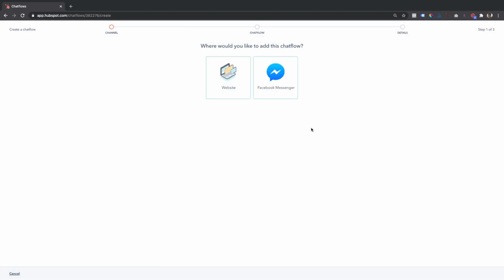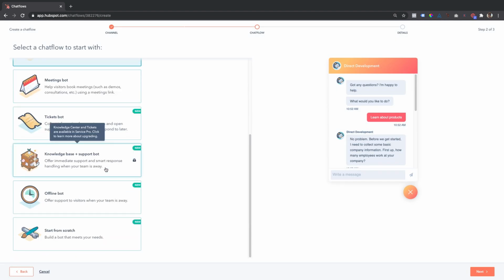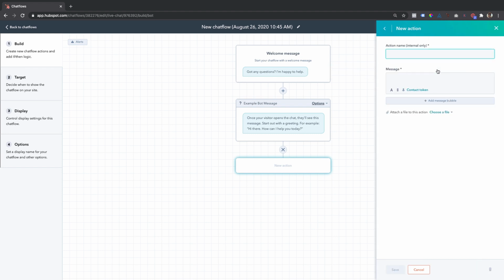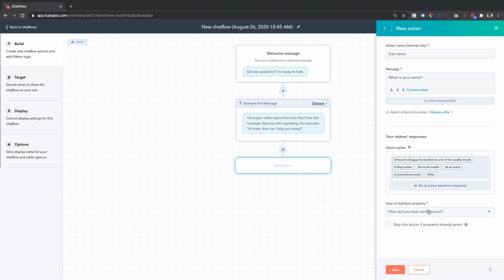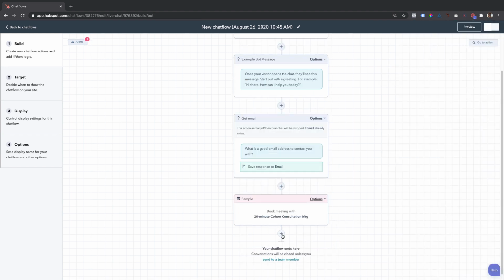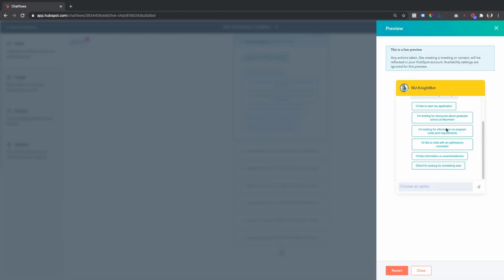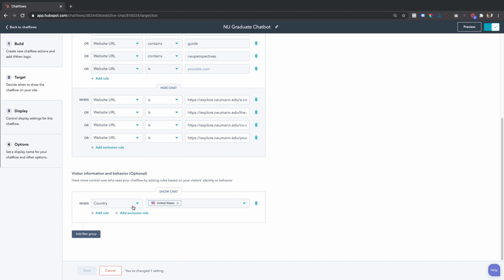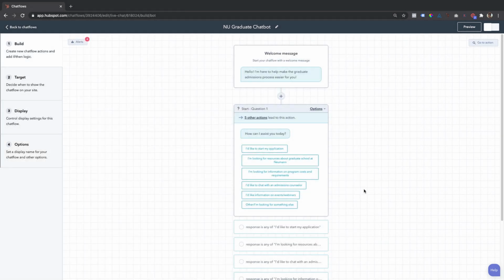Create Your Own Chatbot Using HubSpot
Today, we’ll be diving into HubSpot’s chatflow tool and how to make the best use of all it has to offer. We’ll cover the different types of chatflows available, the basic building blocks used to create chat flows, and best-practices for setting up your chatflow.

Timestamps:
0:00 - Intro
0:35 - Types of Chatbots
3:06 - Chatbot Building Blocks
7:48 - Chatbot Placement on Your Website
8:38 - Display Options
9:09 - Chatbot Options
9:33 - Turning on the Chatflow
10:25 - Outro